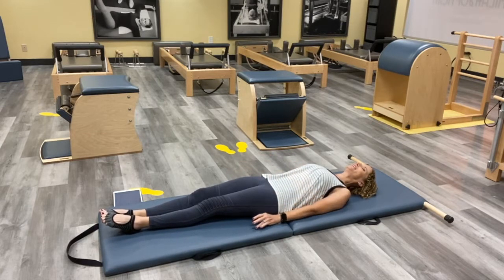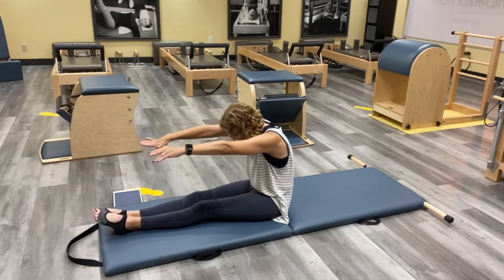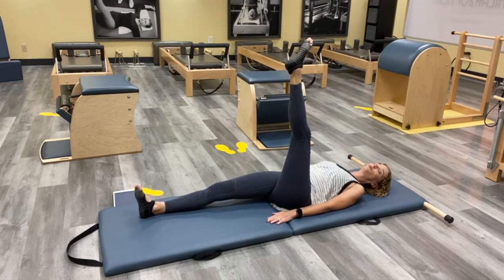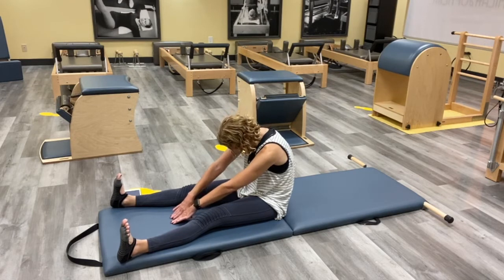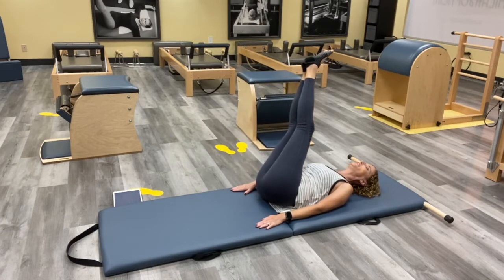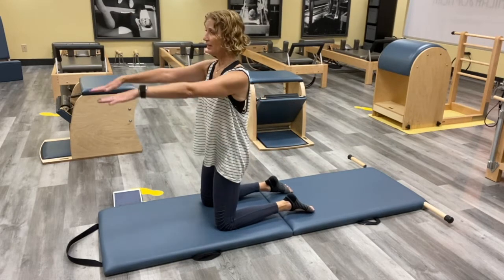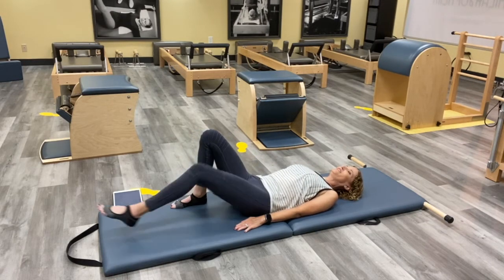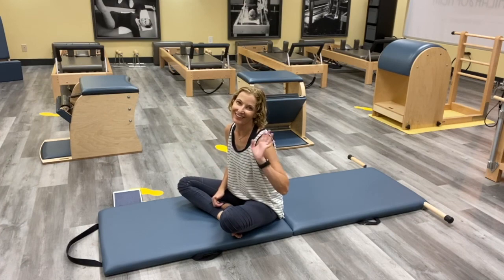Quick Pilates workout to wake up and work the full body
Lets have fun with this quick 17 minute Pilates workout that will wake you up! Rolling, twisting, and moving you will only need a mat. No equipment needed! Recharge and feel the work. Included at the end a little hip-opening stretch for you!